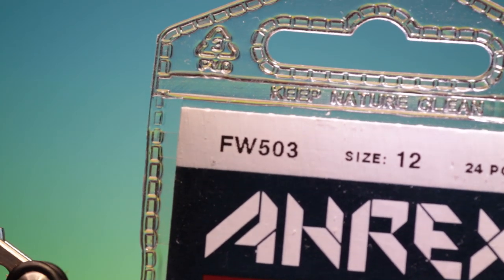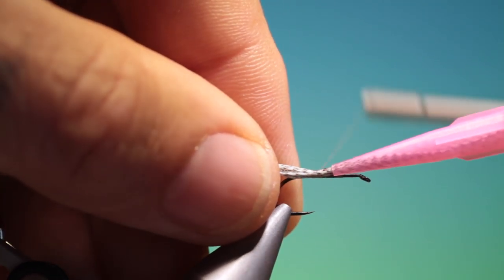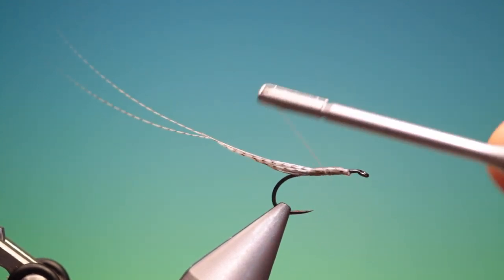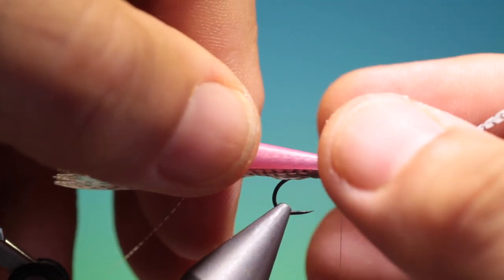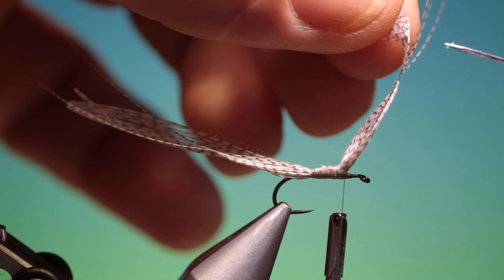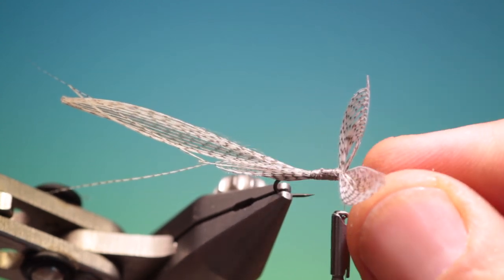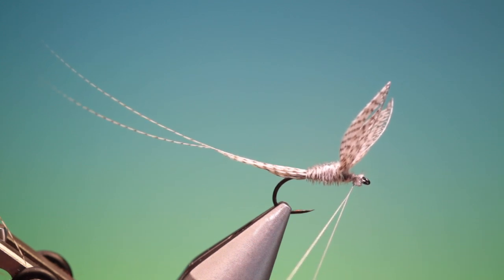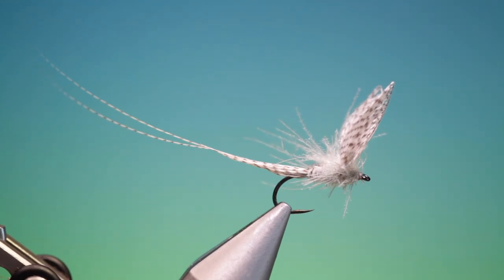Fly Tying the Wally wing dry fly hatch matcher with Barry Ord Clarke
A very simple, but semi realistic Wally wing dry fly pattern that has only two materials, natural mallard flank feathers and a single blue dun CDC hackle. Although the technique requires a little dexterity, take your time and you'll soon master it!